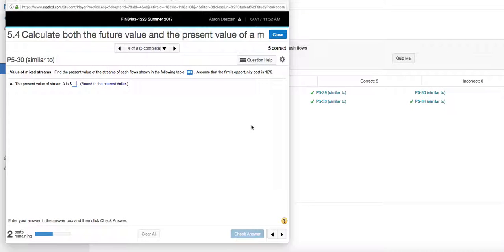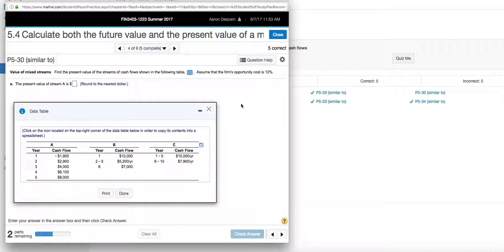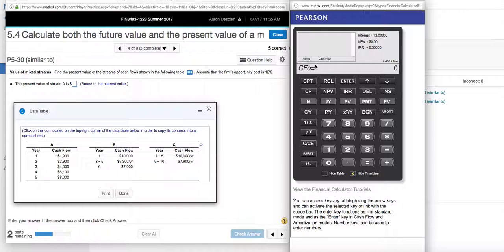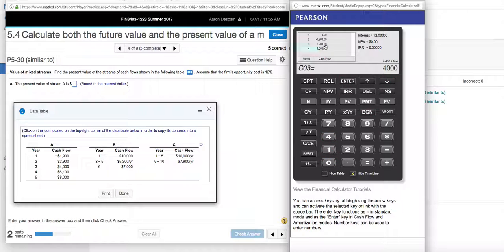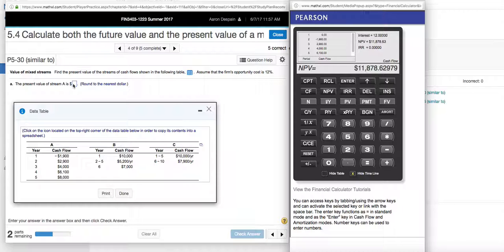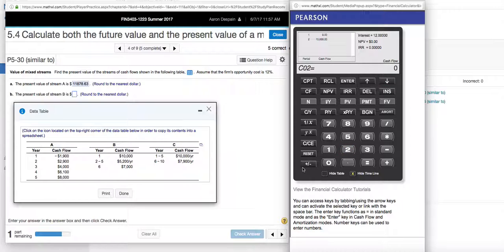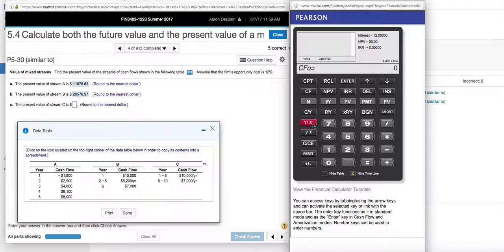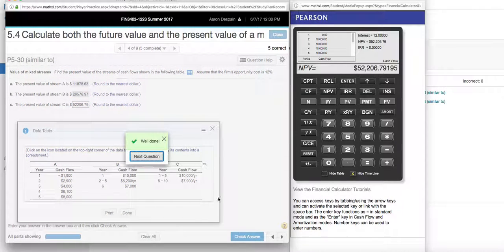FIN3403 P5 30